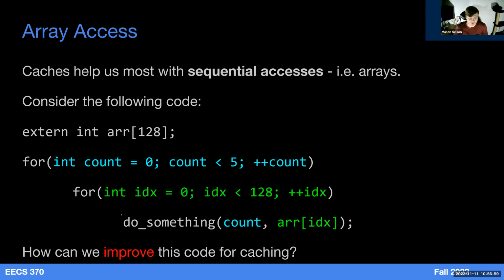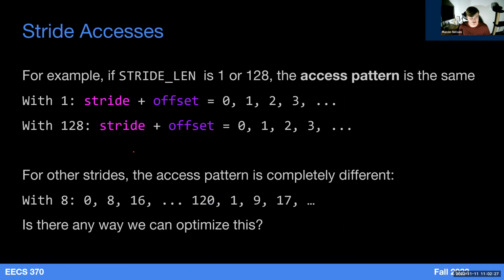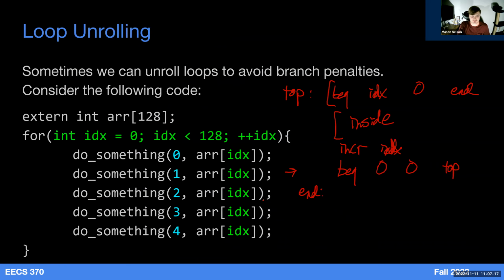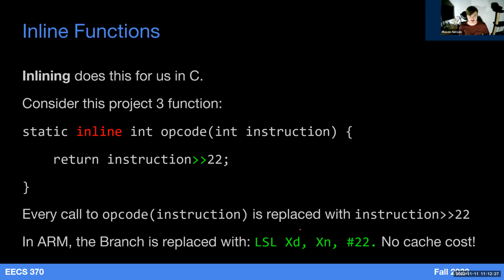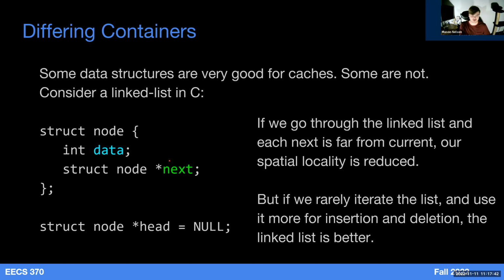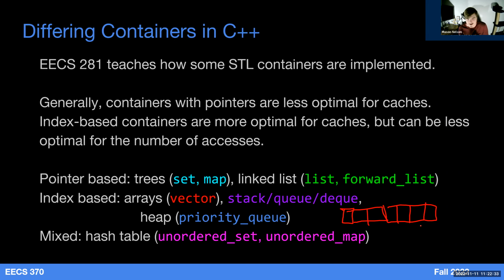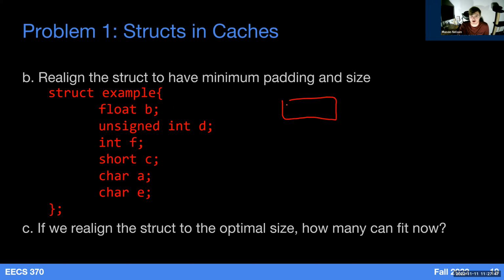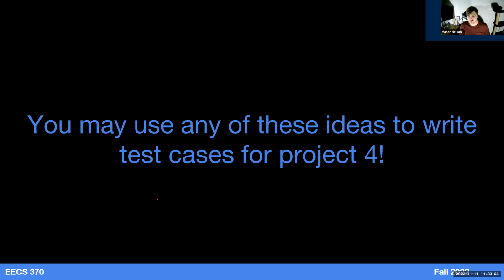Lab 11: Cache-Aware Programming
How can we take our knowledge of our system to optimize our code for runtime and memory usage? In this video we go over some strategies.
Originally released as Discussion 10 in Fall 2022.